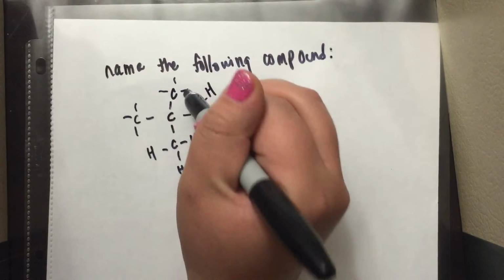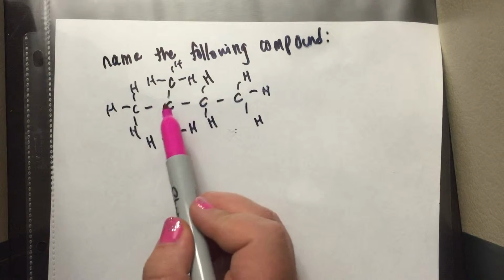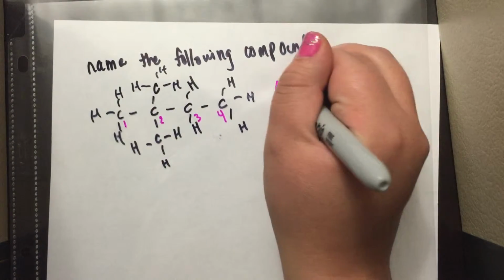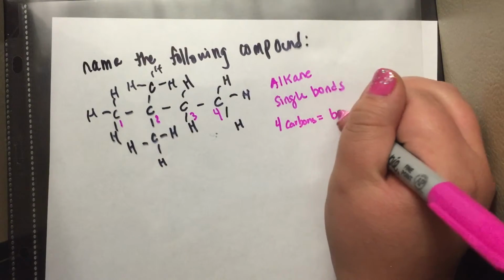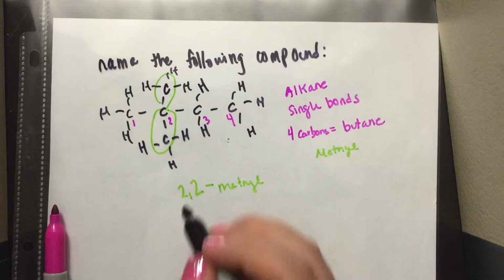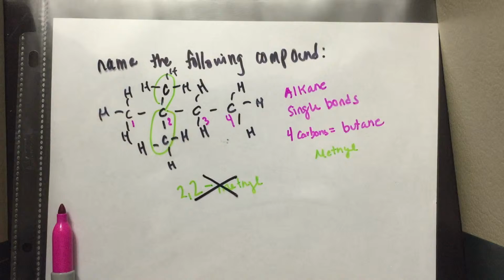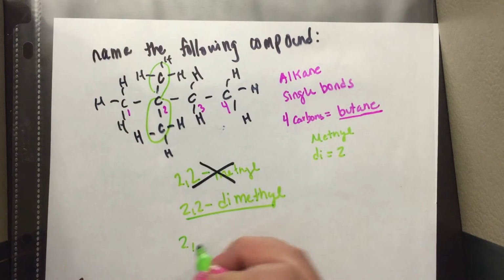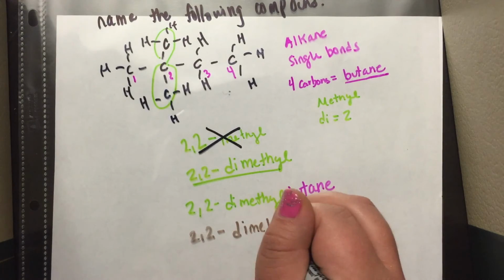question 252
Organic Chemistry naming